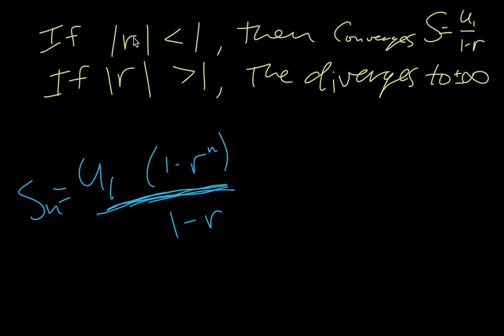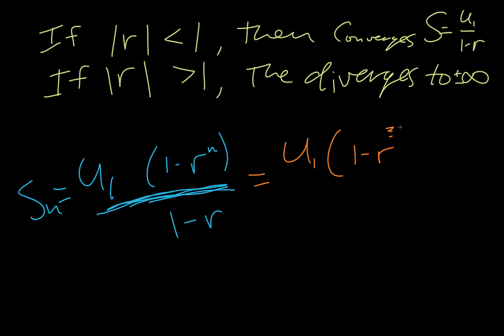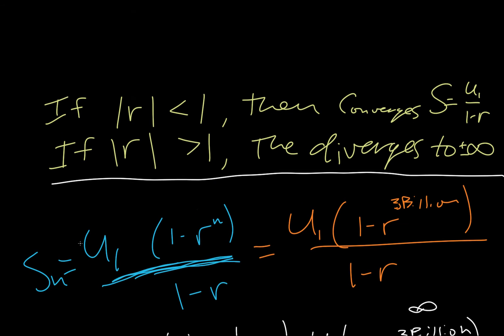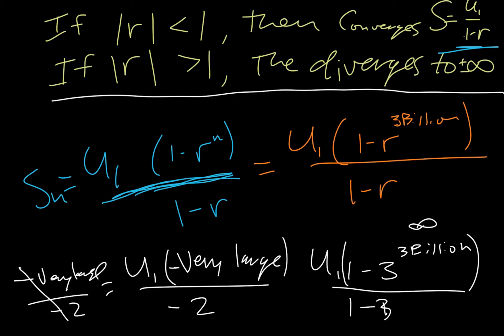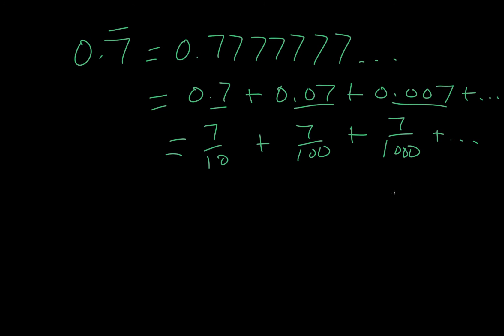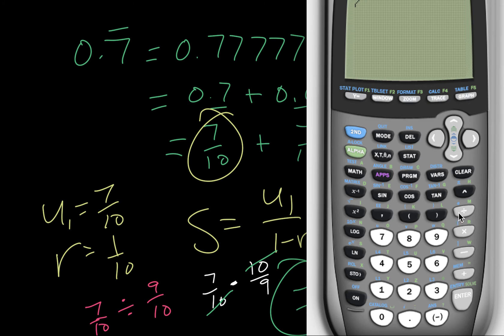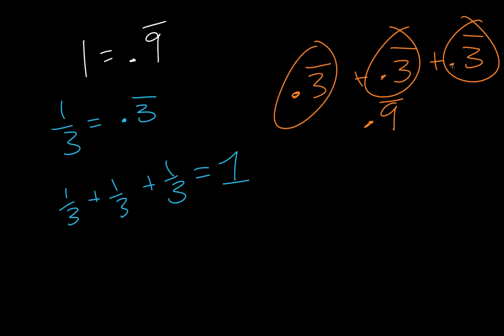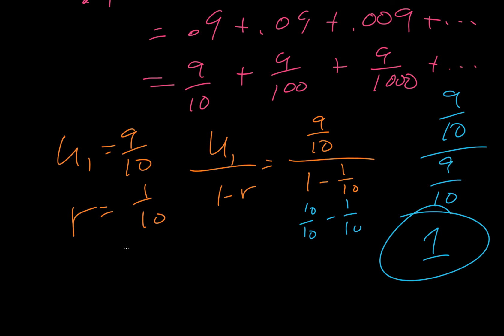5I - Infinite Geometric Series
5I - Infinite Geometric Series